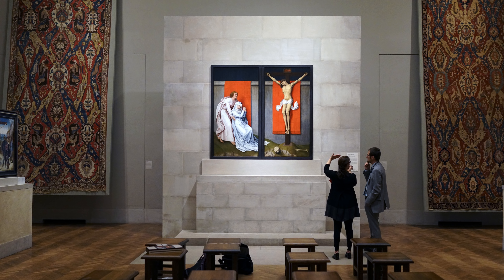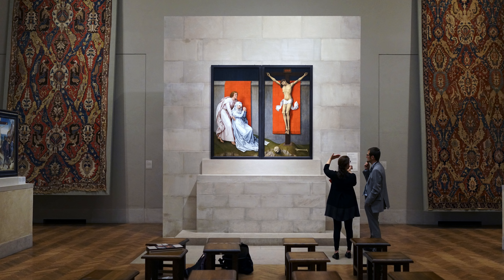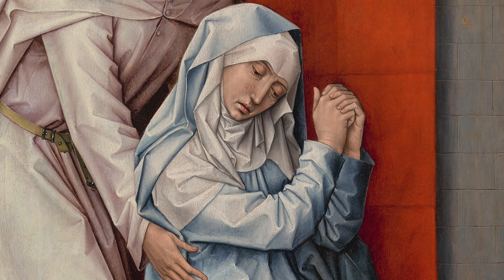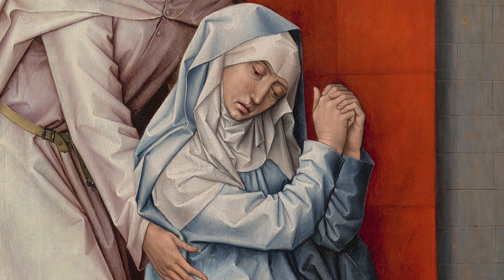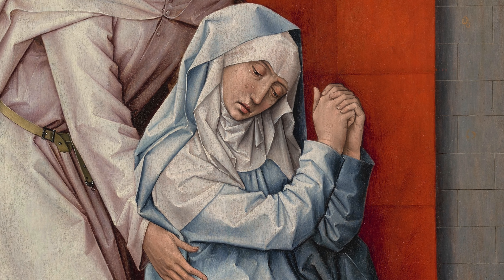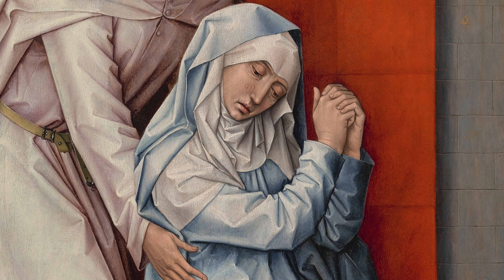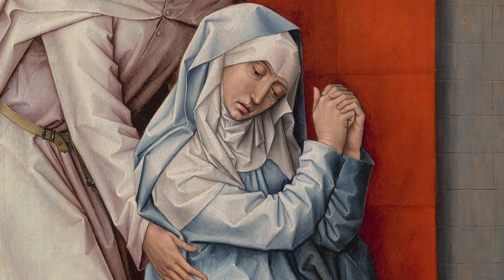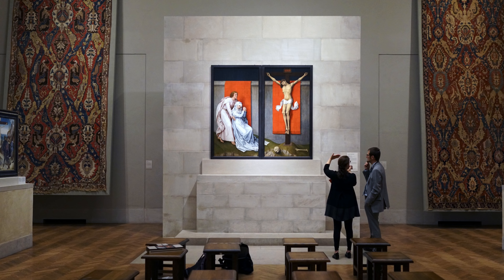Rogier van der Weyden, The Crucifixion, with the Virgin and Saint John the Evangelist Mourning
Rogier van der Weyden, The Crucifixion, with the Virgin and Saint John the Evangelist Mourning (companion paintings), c. 1460, oil on panel, left panel 180.3 × 92.2 cm, right panel 180.3 × 92.5 cm (Philadelphia Museum of Art)
Speakers: Dr. Christopher D.M. Atkins, Associate Curator of European Painting and Sculpture before 1900, Philadelphia Museum of Art and Dr. Beth Harris